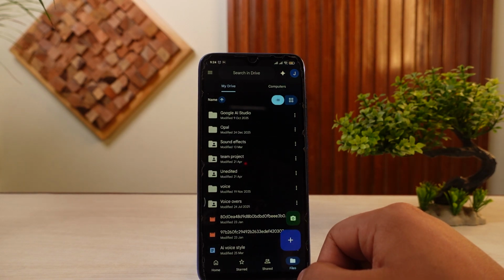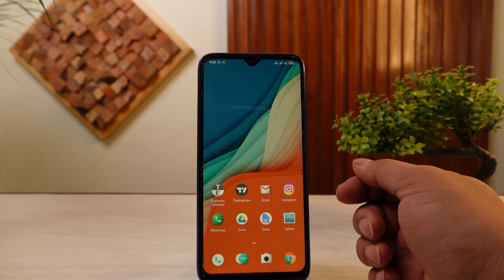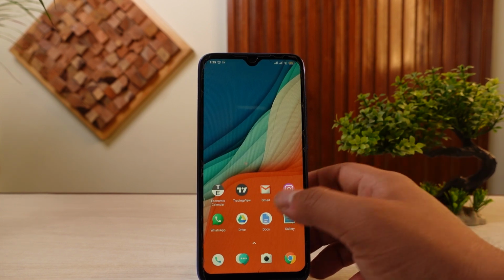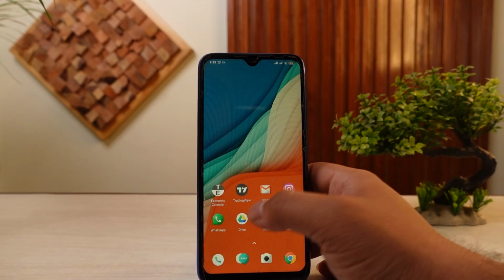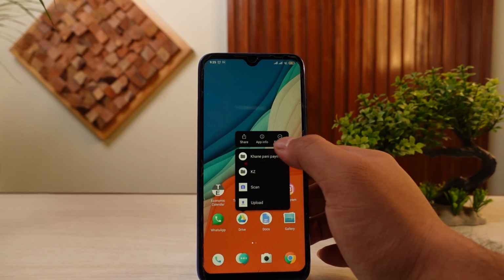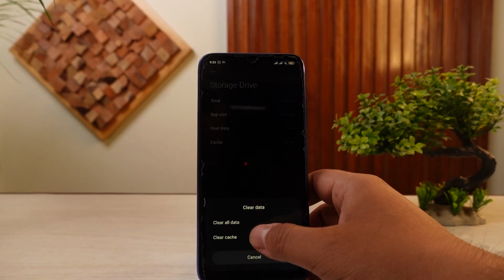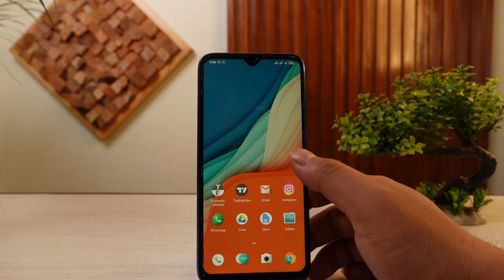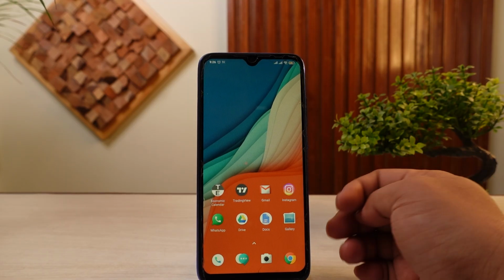How To Fix Google Drive Sync Not Working !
If your Google Drive files are not syncing, there are a few steps you can take to resolve the issue. In this video, I show you how to fix Google Drive sync not working.

First, restart Google Drive. On your phone, close the app completely by removing it from your recent apps list, then reopen it. On a computer, click the Google Drive icon in the system tray or menu bar, go to settings, and select "Quit" or "Restart."

Second, clear the Google Drive app cache. Tap and hold the Drive icon, go to "Storage," and select "Clear Cache." This removes temporary files that may be causing sync issues.

Third, disconnect and reconnect your Google account. Go to your device settings, tap "Accounts," select "Google," choose your account, and tap "Remove." Then add the account back and enable sync for Drive.

If the issue persists, check your internet connection and ensure you have enough storage space on your Google Drive.